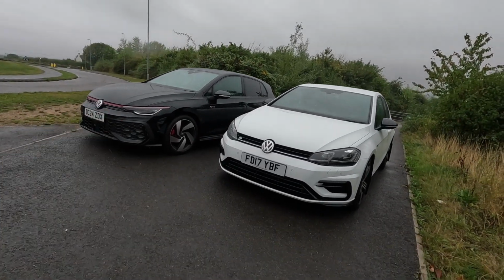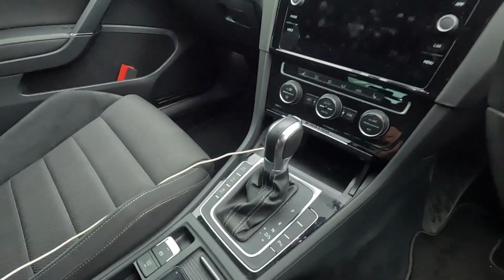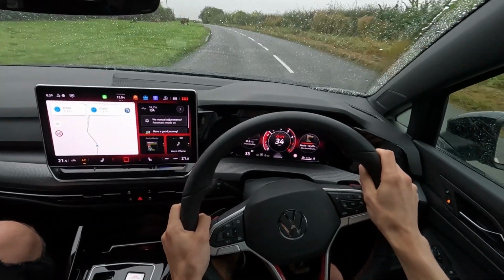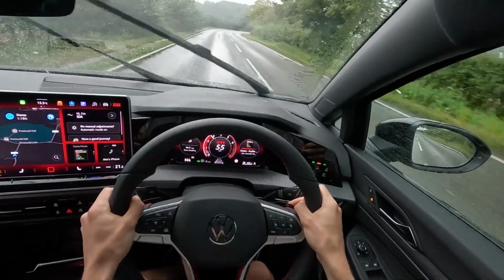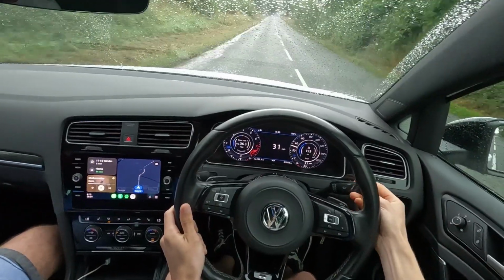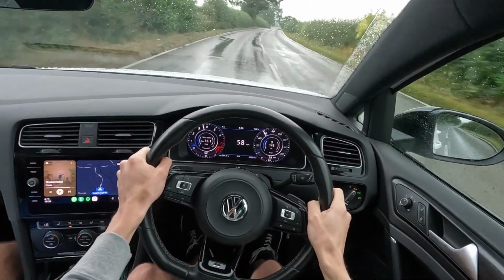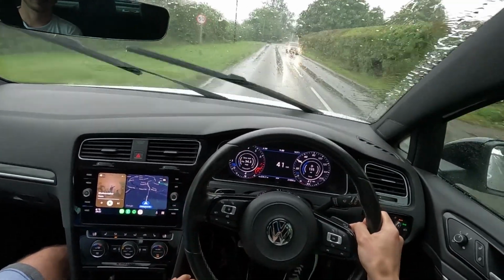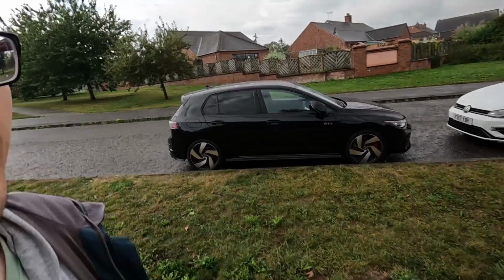MK8.5 VW Golf GTI And MK7.5 Golf R Compared!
I share a comparison between the new 2024 MK8.5 Facelift VW Golf GTI and a 2017 MK7.5 VW Golf R.  This is to highlight the differences between the different generations of Volkswagen Golf in terms of such examples as the infotainment, driving and styling aspects of both models.